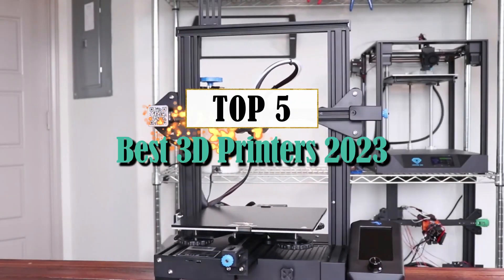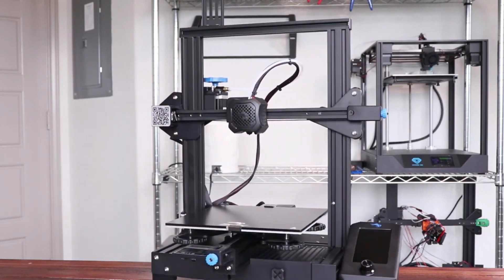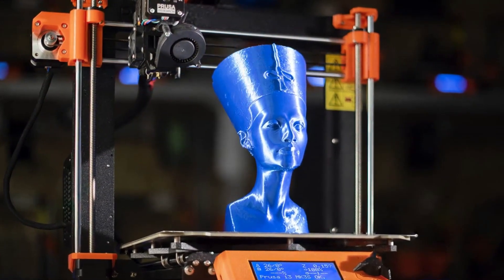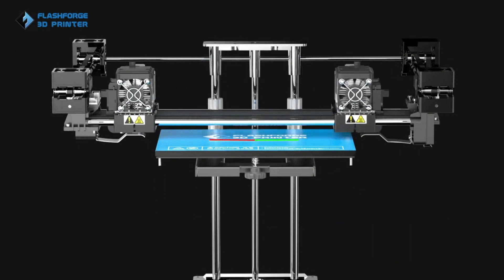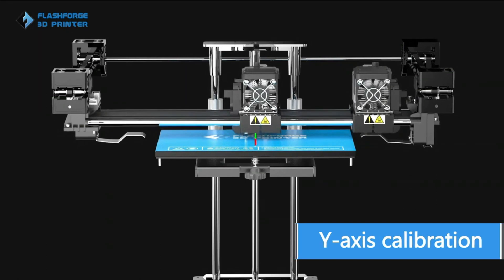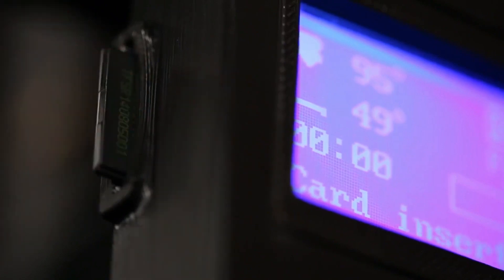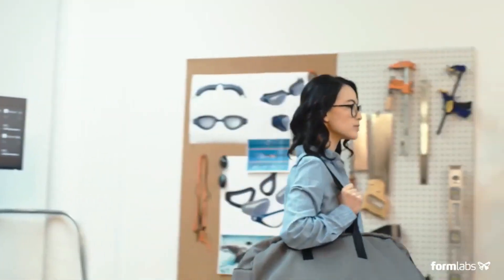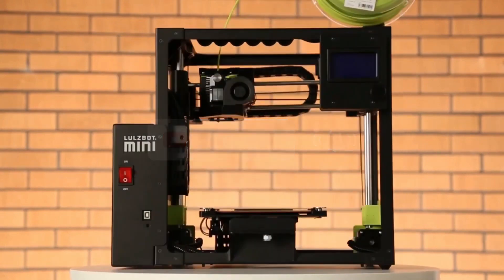Top 5 Best 3D Printers [2024] - Reviews & Guide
Looking for the best 3D printers in 2023? Look no further! In this video, we'll share with you our top 3 picks for the best 3D printers in 2023. From affordable 3D printers to high-end 3D printers, we have a pick for everyone!

Whether you're in the market for a new 3D printer or just want to know the best choices available in 2023, this video is for you! By the end of this video, you'll have a better idea of what to look for when shopping for a 3D printer and which one is best for you!